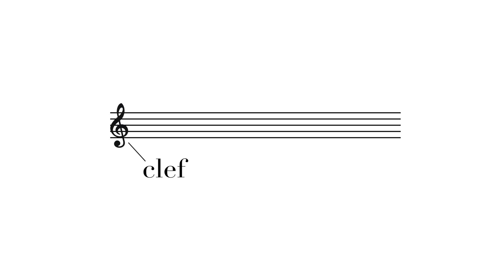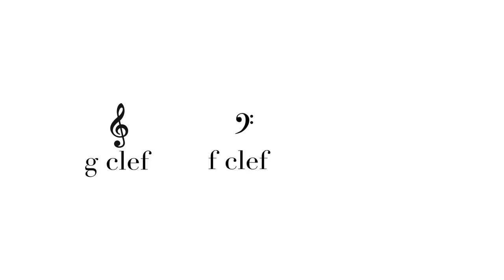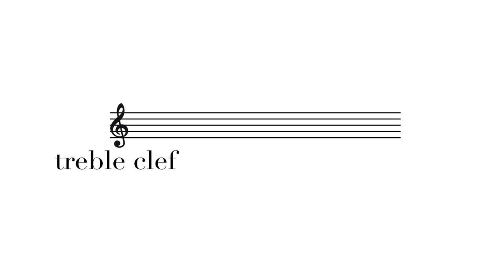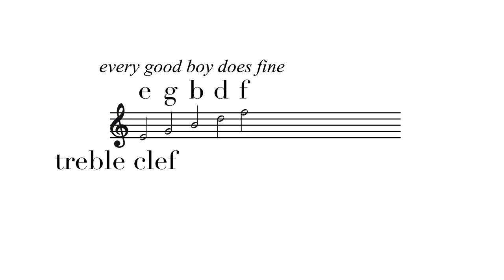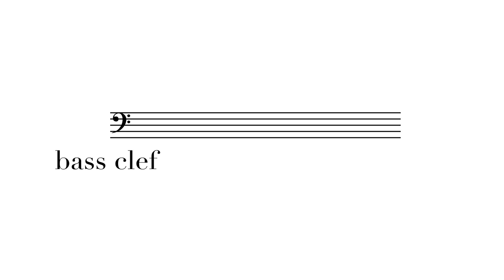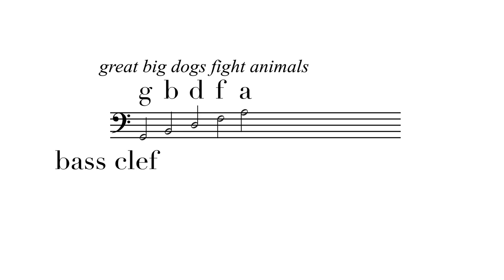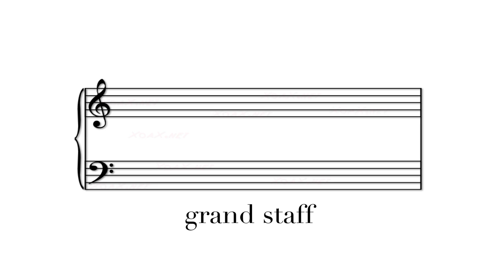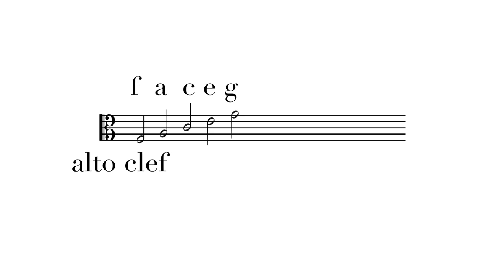How Do Clefs Work?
What is a clef and how does it work? Why do we need multiple clefs?